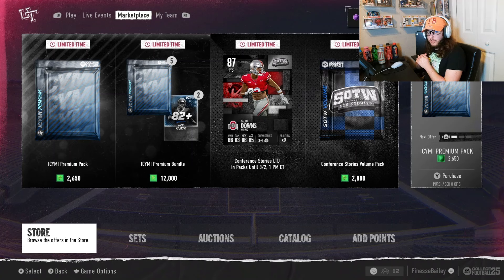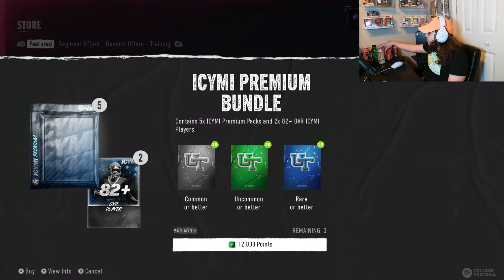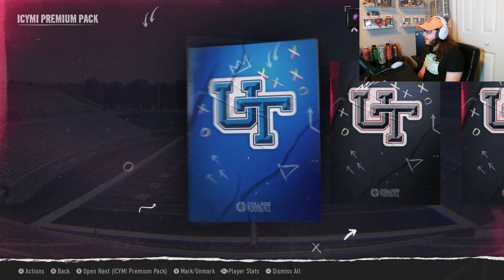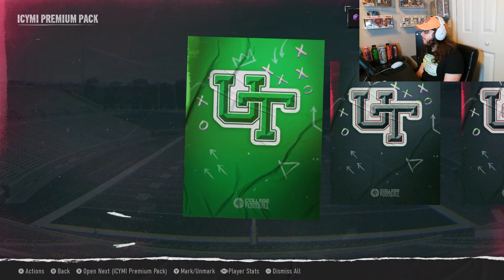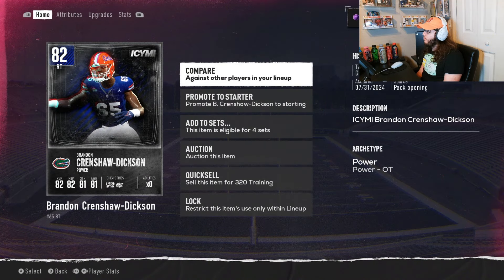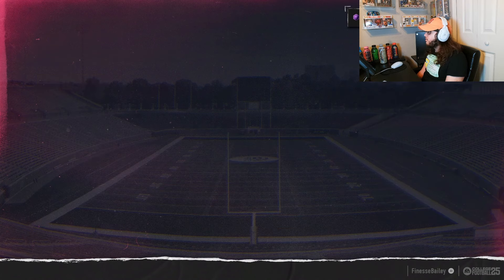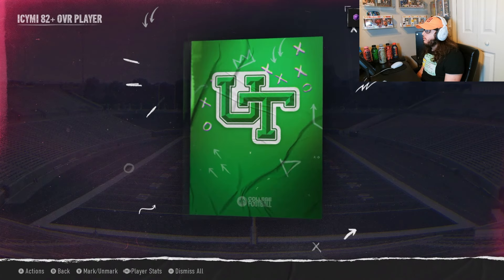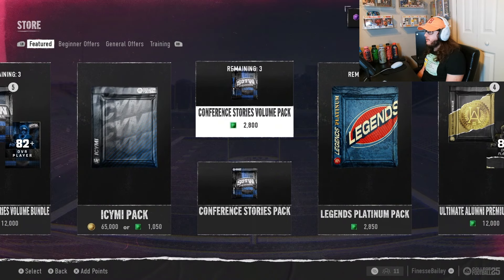I BOUGHT THE ICYMI PREMIUM BUNDLE... (CFB 25 VIDEO)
What up! Today I will be opening the ICYMI premium bundle, Enjoy!!!